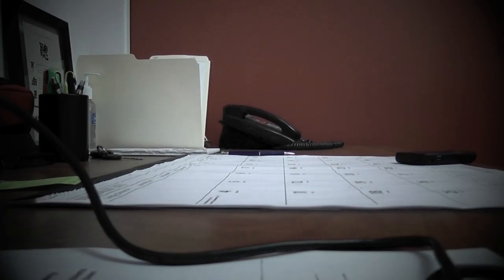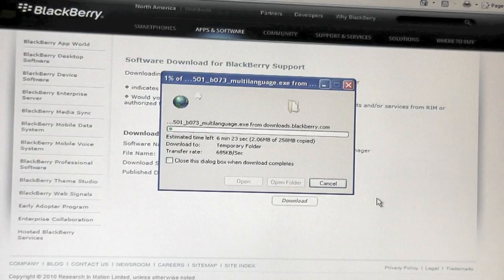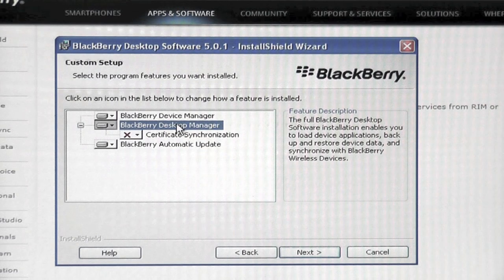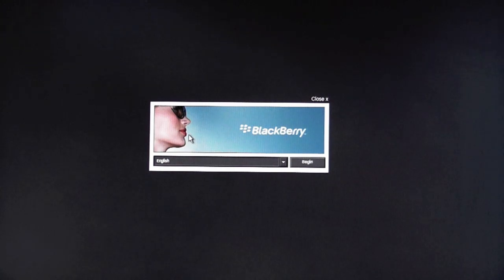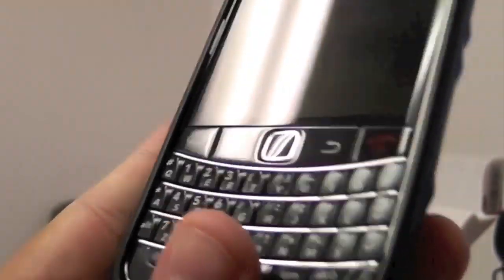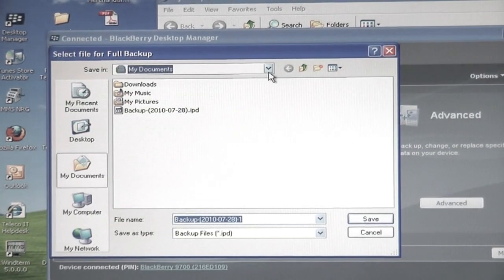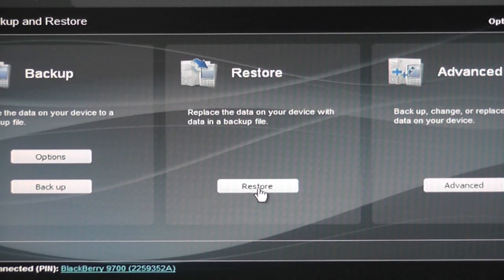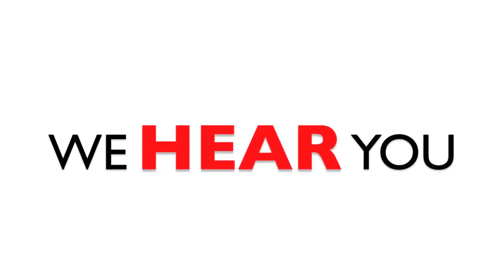TRANSFERRING BLACKBERRY CONTACTS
In this video it is explained that all phone information can be transferred easily using the unique Blackberry software capabilities.